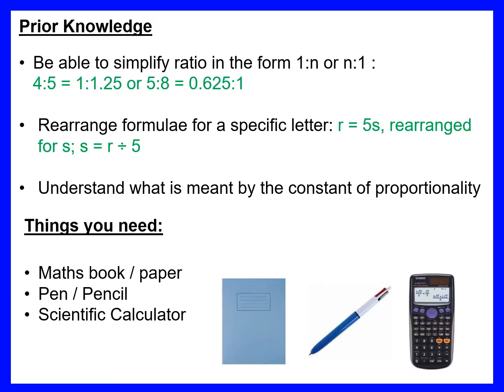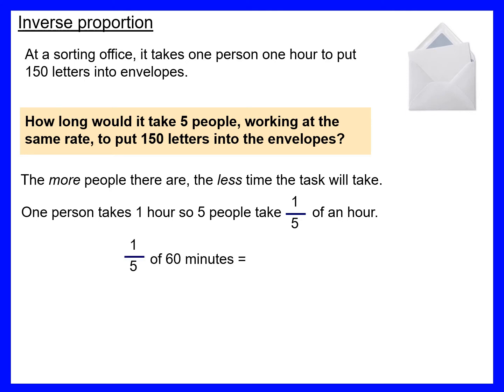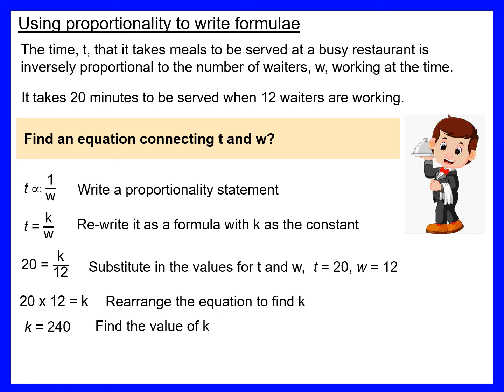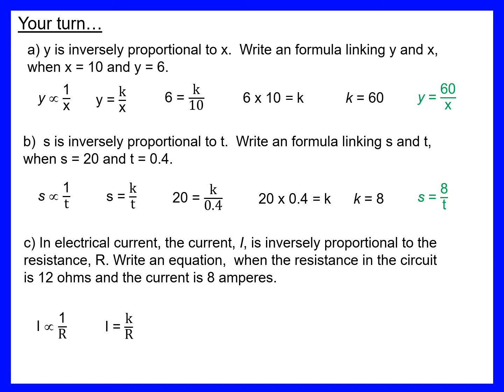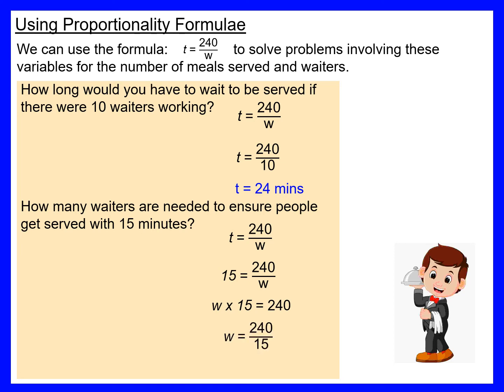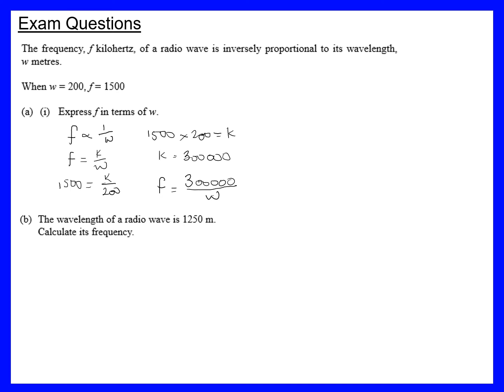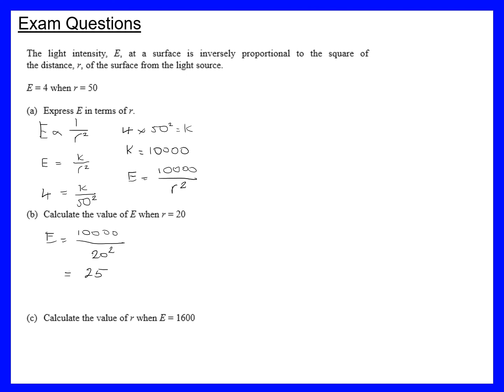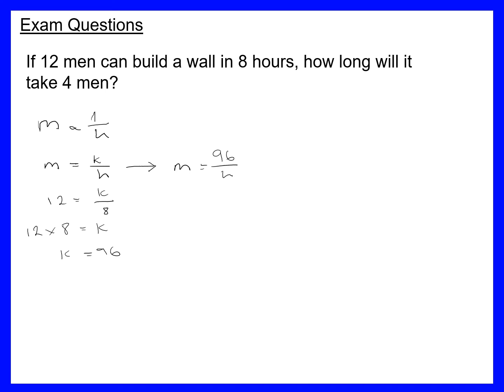14.5b Inverse Proportion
A lesson on how to create an inverse proportion formula and use it to solve problems.